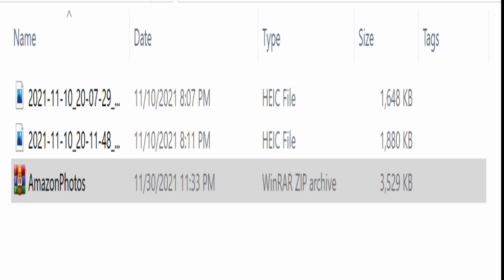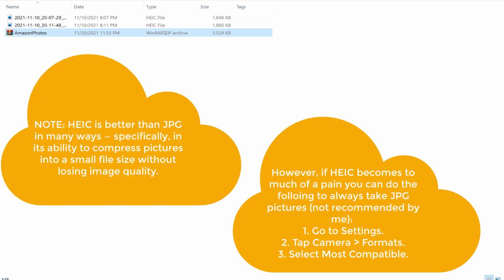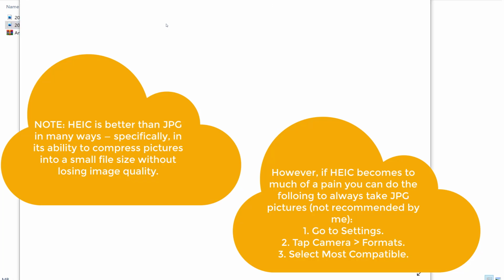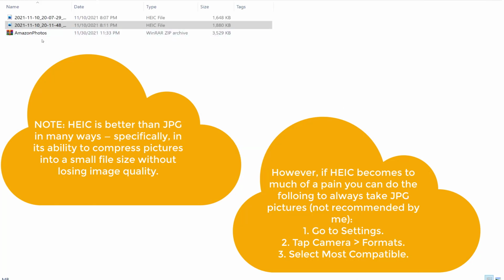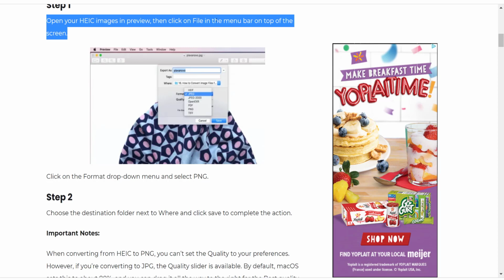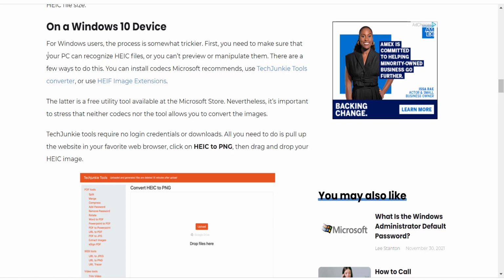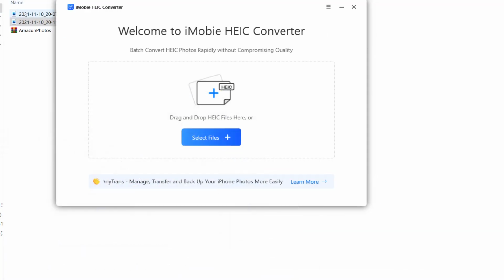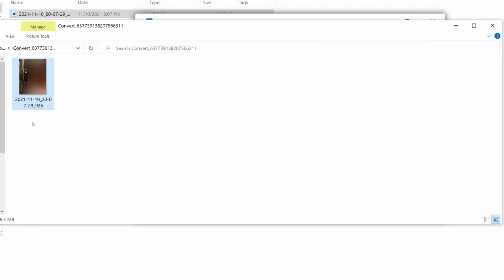How to Convert Image Files from HEIC To PNG or JPG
.HEIC is an apple proprietary format (you CAN get kodac drivers to view those pictures on Windows or convert that file into a .png or .jpg) that came out in iOS11 and when you copy your pictures to your machine you may want to use .png or jpg for other applications. This video will show you how.
 I also wrote a step by step guide that can be found on my blog at the below link (includes references and links)…